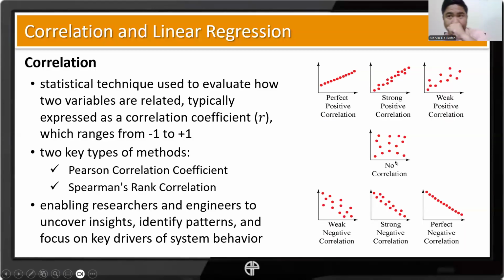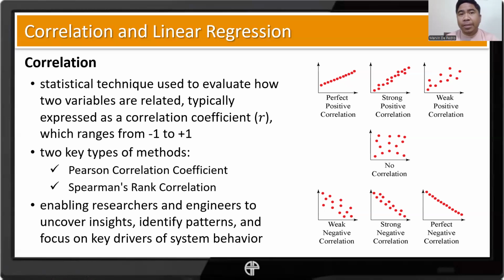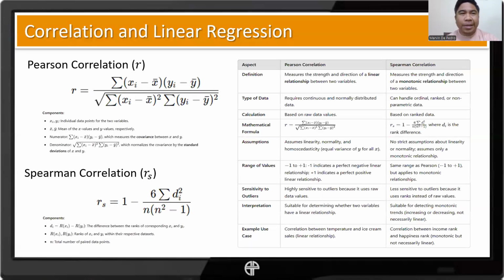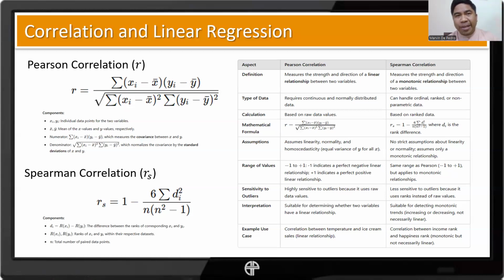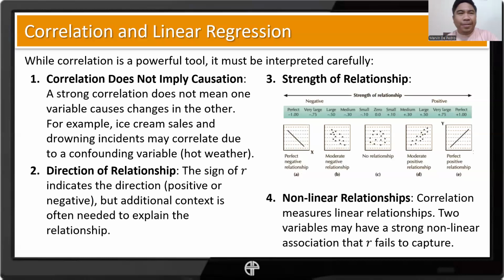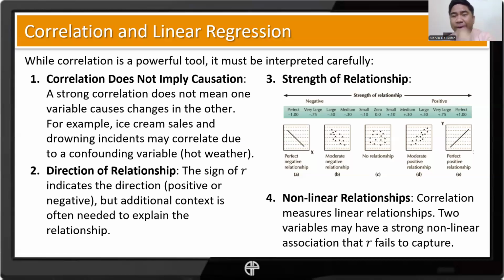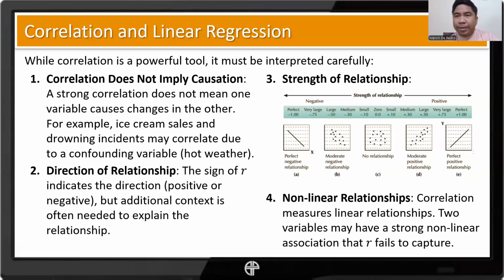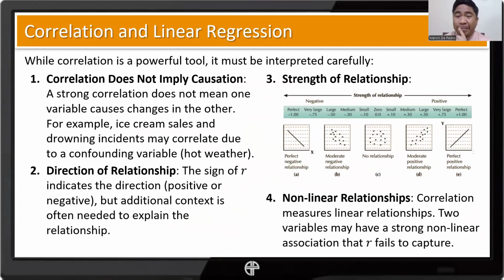ENGINEERING DATA ANALYSIS #3: Correlation and Linear Regression (Part 1 of 4)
Estimating the Strength of Linear Relation

This topic introduces correlation as a measure of association between variables. Learners explore how relationships can be quantified and interpreted in engineering contexts. The distinction between correlation and causation is emphasized.